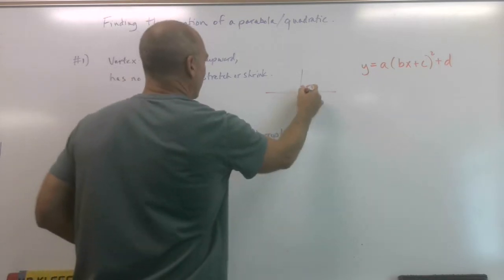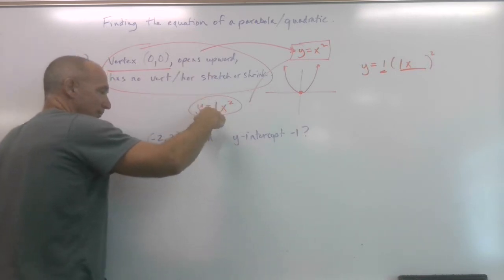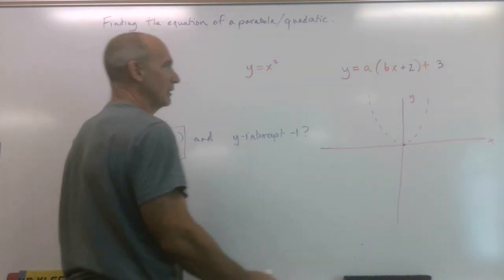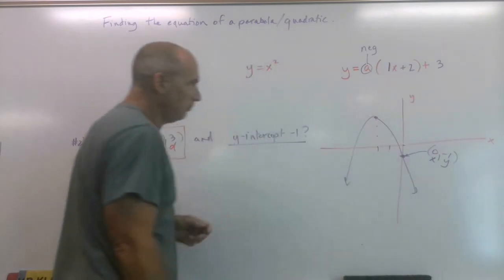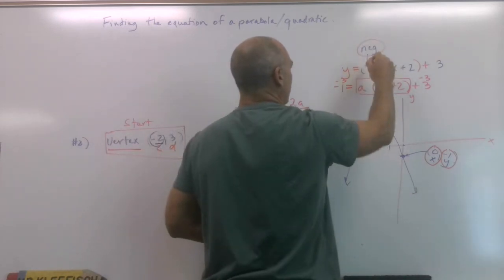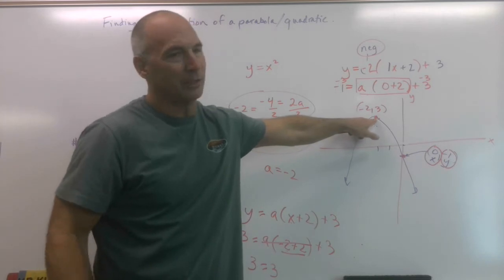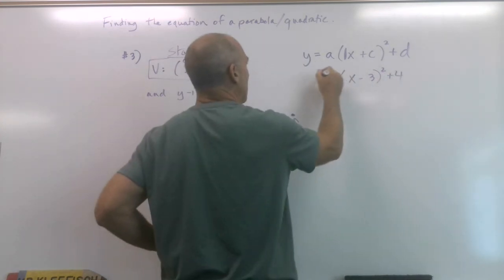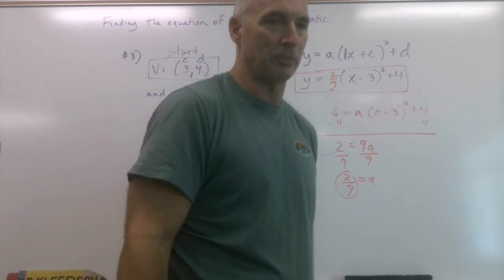2.1 Day 2: Pre Lesson-Finding the equation of a quadratic (parabola)